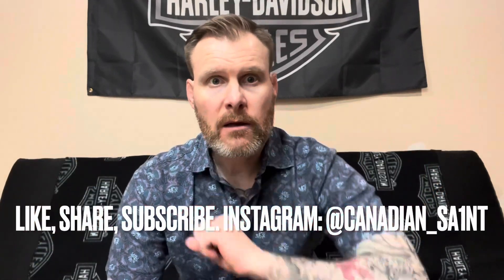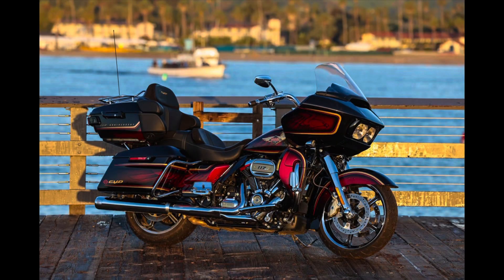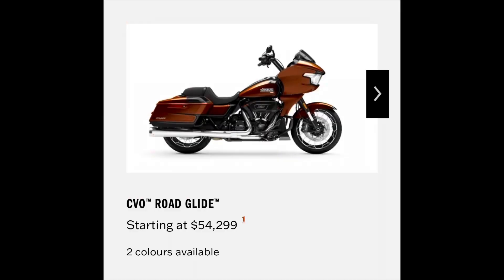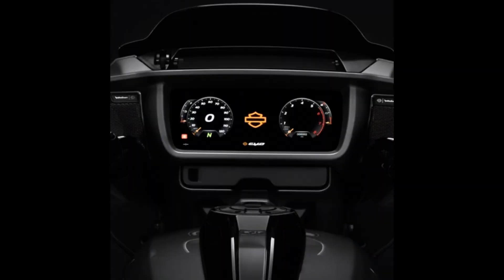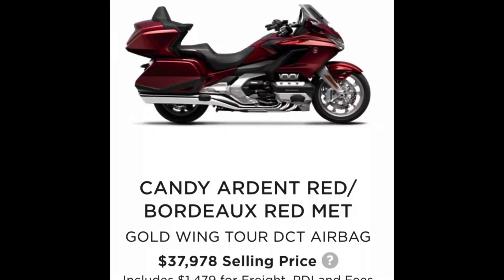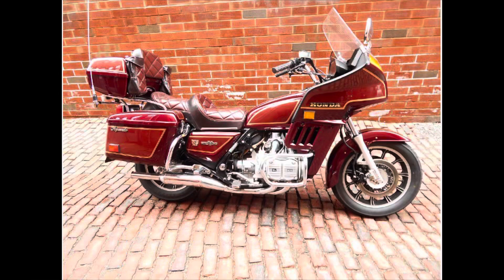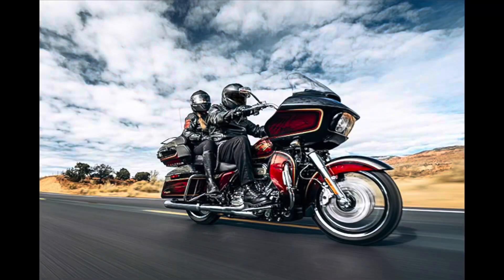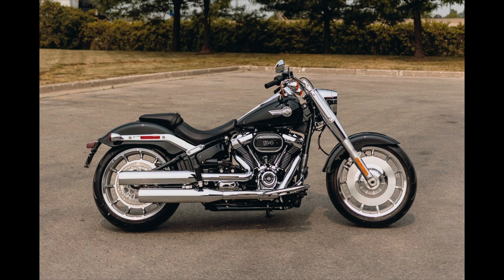2023 CVO Road Glide Limited - Why Is It So Expensive?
Why is the 2023 CVO Road Glide Limited 120th Anniversary so expensive to buy?